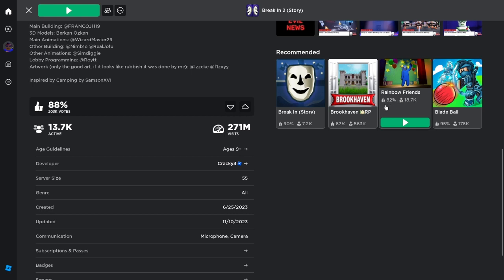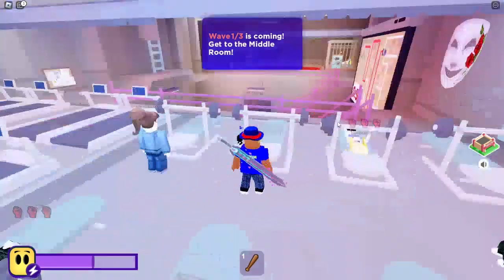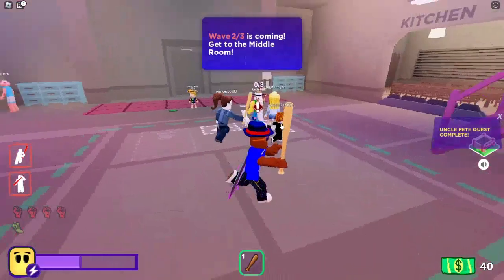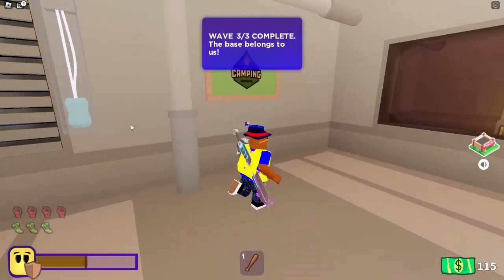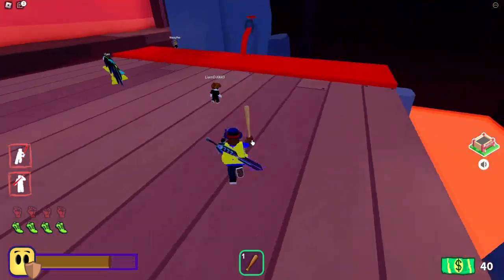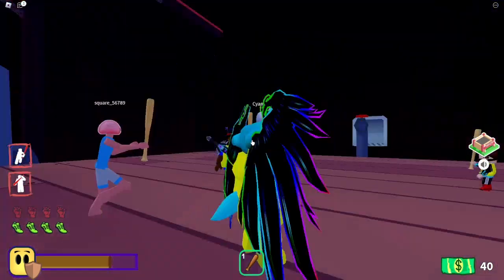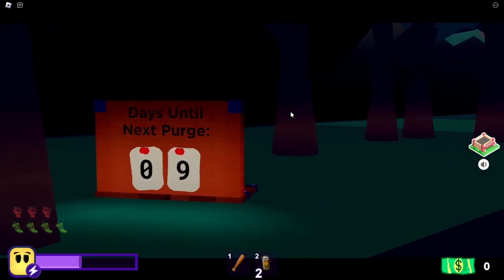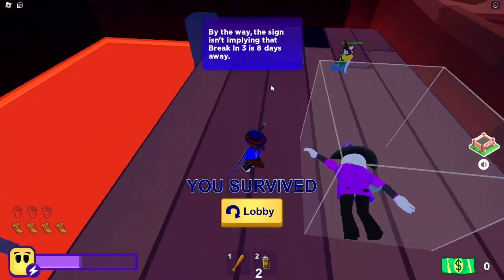I PLAYED ROBLOX BREAK IN 2 AND I ACTUALLY HAD FUN! (FULL GAME)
I never really believed people when they say that a video is going to "blow up overnight", because every time I do it, it never worked... except it did...

In this video, we beat Break In 2. We didn't get any special endings this time. I'm sorry...

Hey, I'm Blessing (or "Neat1Up" in games, or just "Neat"), a black teenager who really likes playing video games, preferably old school games. I also really love playing Mega Man and Roblox!

I try to play a variety of games on the channel, from old-school games to newer games. I also put a lot of effort into my Mega Man no damage runs!

This is a family-friendly YouTube channel.